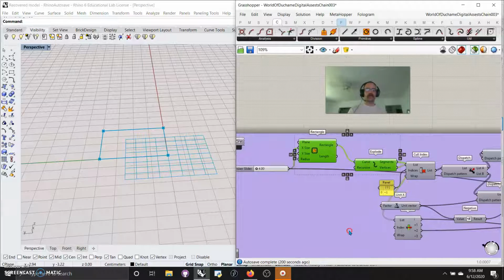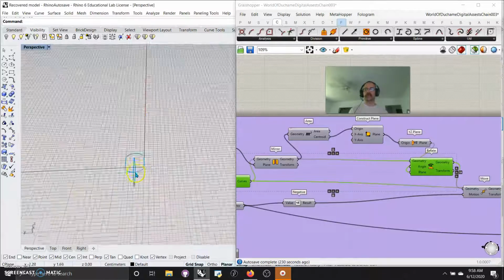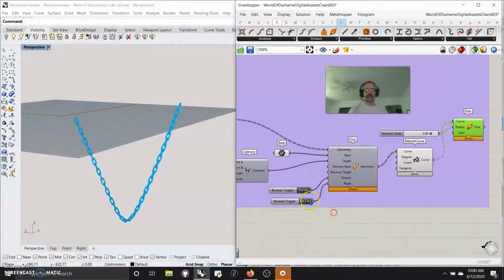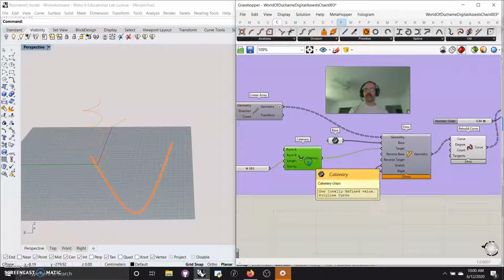NEW! Digital Assets, World of Duchame, flowing chain, Wickerson Studios, 1988-2020